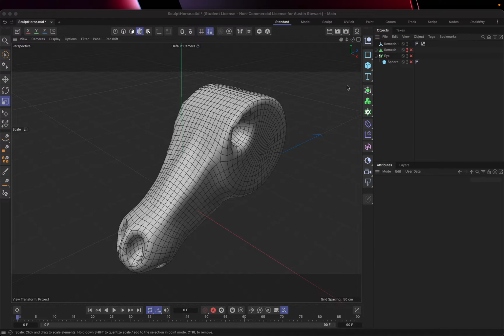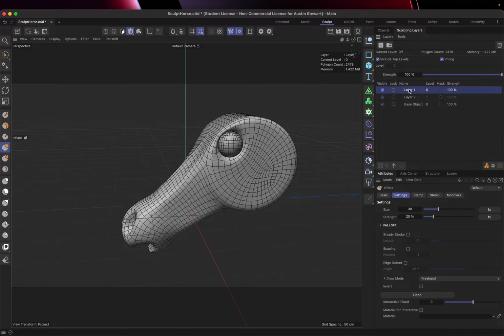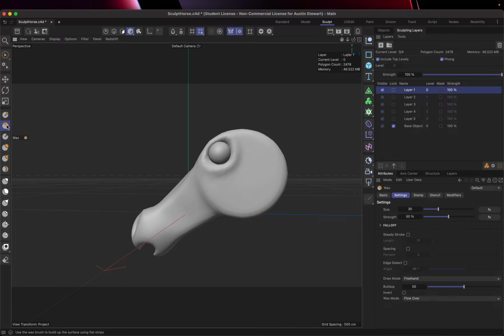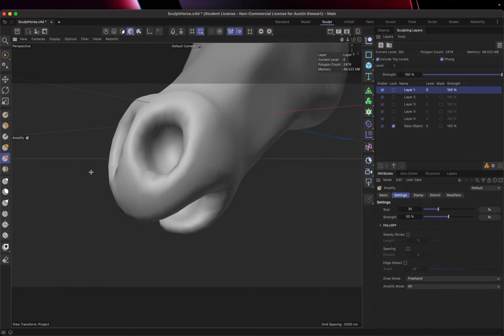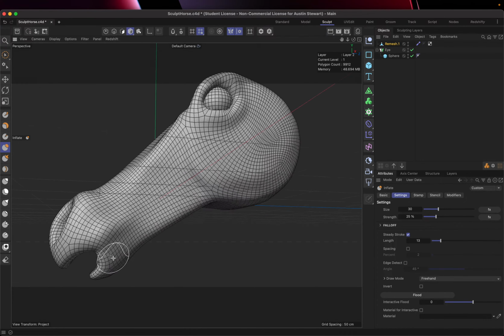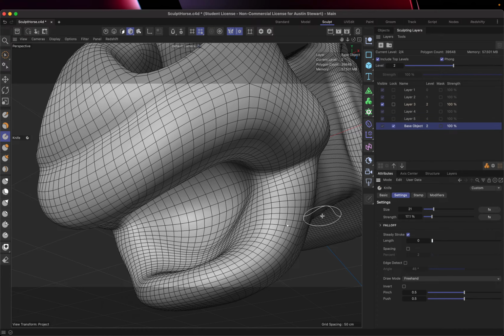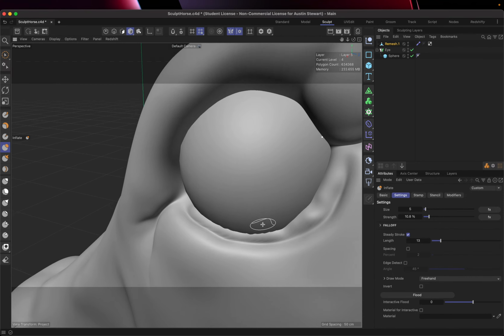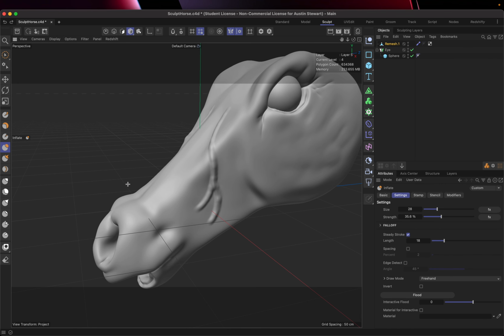C4D 2024 Tutorial 17 Sculpting Part 2: Introduction to Sculpt Workflow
This is the second part of a tutorial introducing sculpting in C4D. This tutorial goes through the basic workflow for sculpting a well-prepared mesh and introduces layers, subdivision levels, and various tools used to manipulate the mesh. It does not dive deep into technique for fine surface details, textures, etc.  It also does not cover baking out the resulting mesh so it can be applied to a material as a bump map, normal map, or displacement hieght map.  That will be included in a forthcoming tutorial.